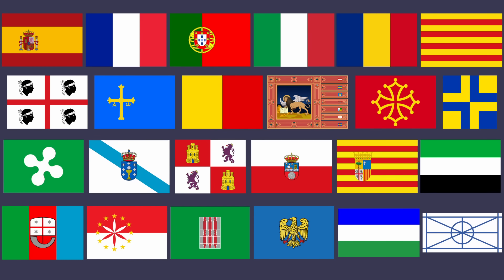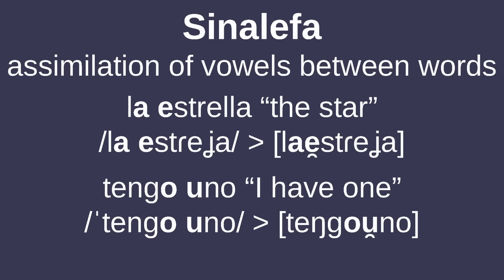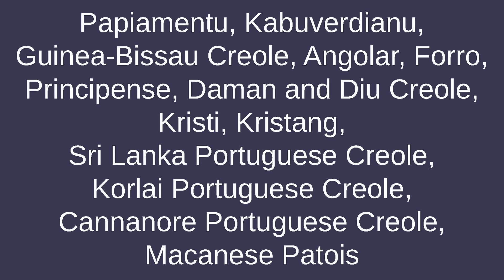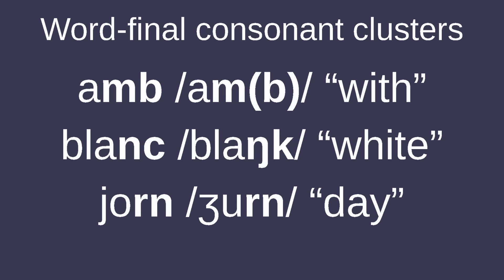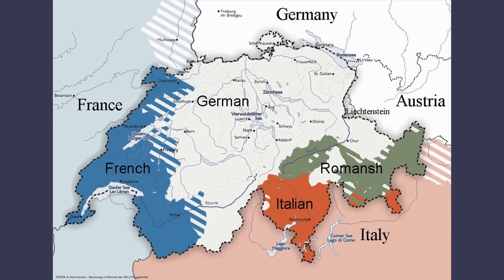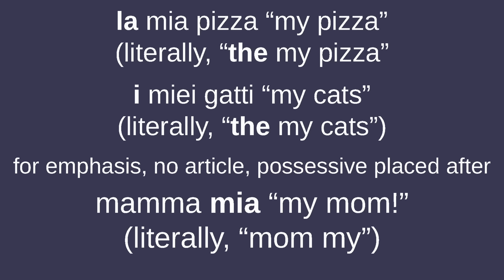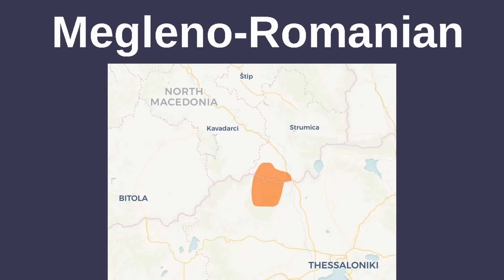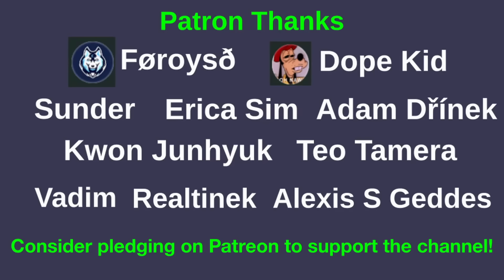What Makes the Romance Languages Unique (Spanish, Portuguese, French, Italian, Romanian, and more!)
This video covers each of the Romance Languages, namely Spanish, Portuguese, French, Italian, Romanian, Asturian, Catalan, Occitan, Neapolitan, Venetian, Sardinian, Romansh, and Latin, and goes over their unique attributes!

Sources:
The Romance Languages, by Rebecca Posner
Modern Spanish Grammar, A Practical Guide, by Juan Kattán-Ibarra and Christopher J. Pountain
Portuguese, An Essential Grammar, by Amélia P,. Hutchinson, Janet Lloyd, Cristina Sousa
An Approach to the Asturian Language, by Frías Conde X.
Catalan: A Comprehensive Grammar, by Max W. Wheeler, Alan Yates, Nicolau Dois
Phonetics and Phonology of Romance Languages: Occitan, by Damien Mooney
French Grammar and Usage, by Richard Towell, Roger Hawkins
Modern Italian Grammar, A Practical Guide, by Anna Proudfoot
The Rhaeto-Romance Languages, by John Haiman
Romanian: An Essential Grammar, by Ramona Gönczöl
Gildersleeve’s Latin Grammar, by Basil L. Gildersleeve

Timestamps:
0:00 Intro
0:53 Common Features
5:43 Spanish
9:49 Portuguese
14:40 Asturian
17:04 Catalan
19:35 Occitan
22:02 French
27:22 Romansh
29:50 Italian
34:56 Neapolitan
37:21 Venetian
38:56 Sardinian
42:17 Romanian
46:24 Latin
48:49 Outro